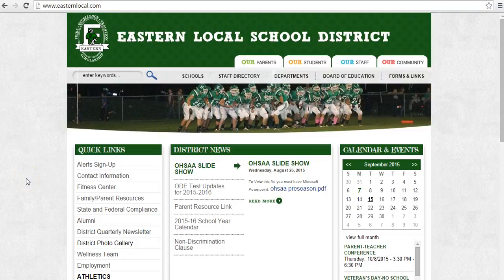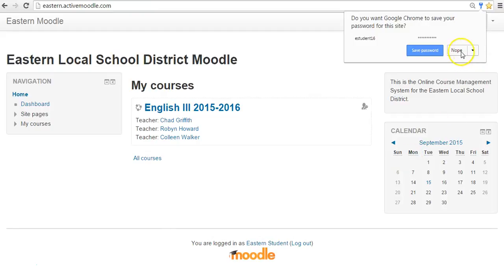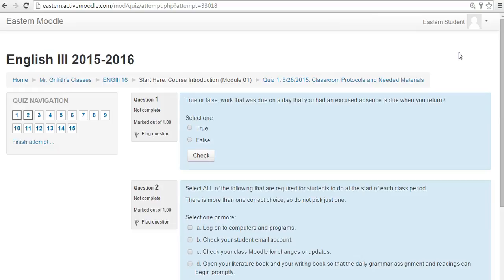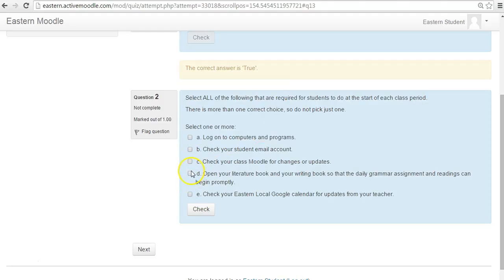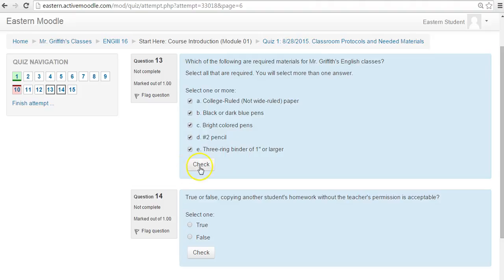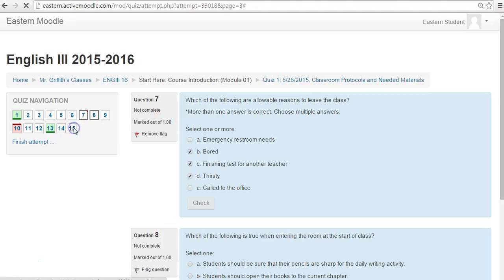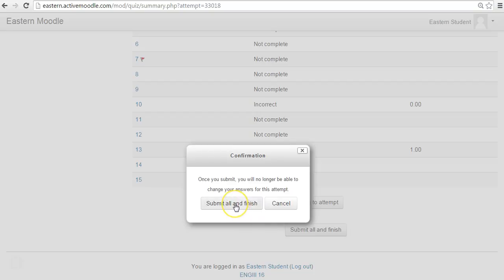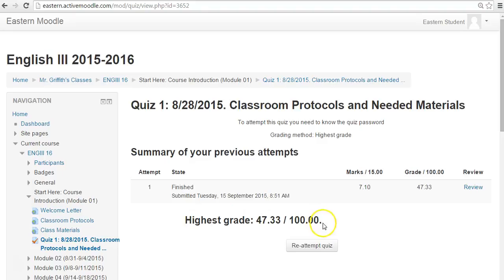Student Moodle Login and Quiz for Eastern Local Schools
This video is a quick tutorial for students to see the login and test taking process in Moodle.